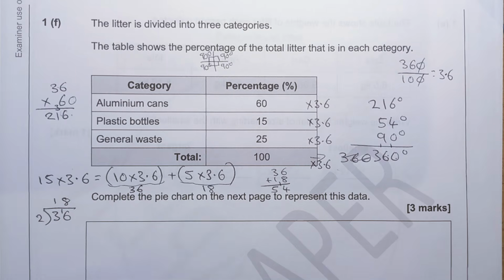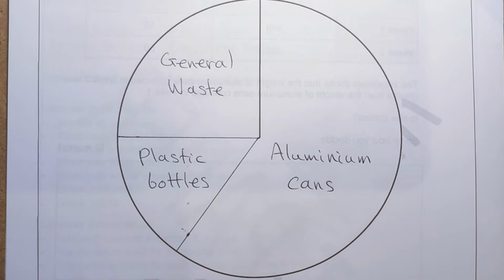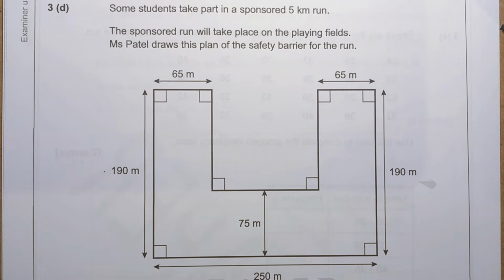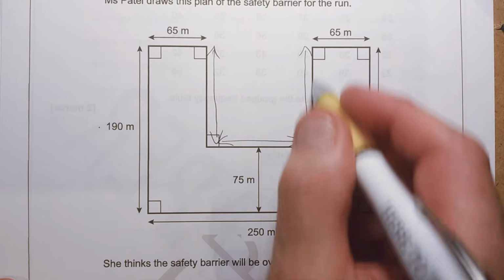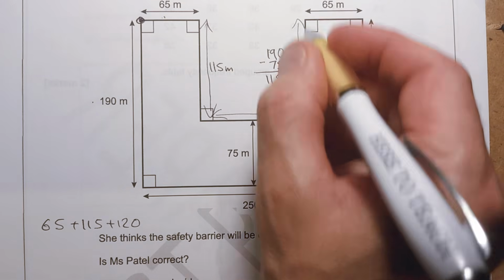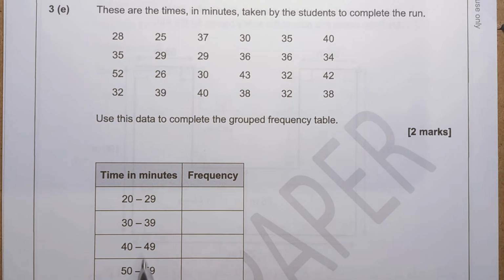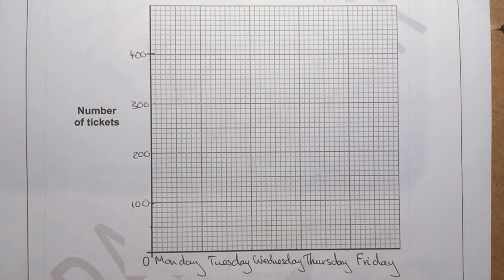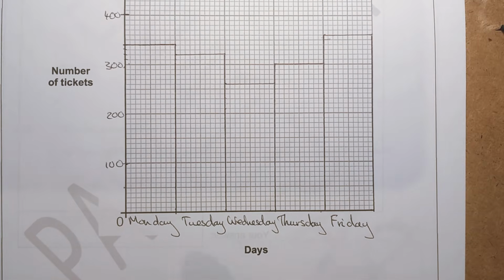Functional Skills Maths L1 P001435 NCFE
Q1a   0:20​​,           Q1e   9:47

Q2a   21:35​,         Q2d   27:01
Q3a   33:21​​,         Q3d   40:06
Q4a   46:26,         Q4e   51:18